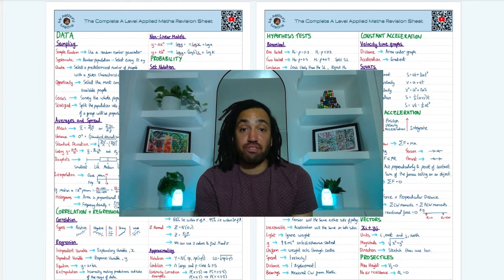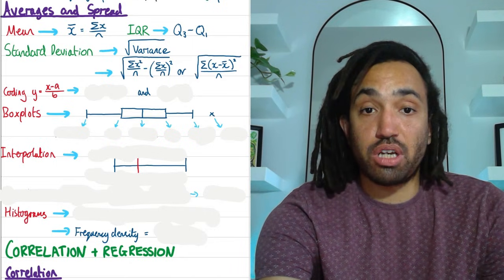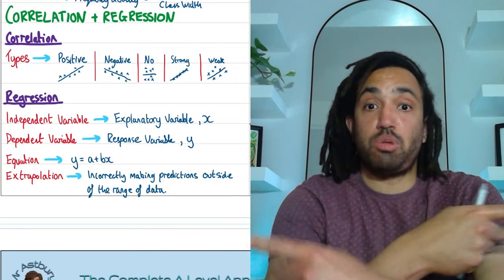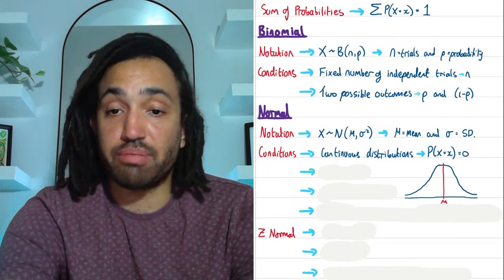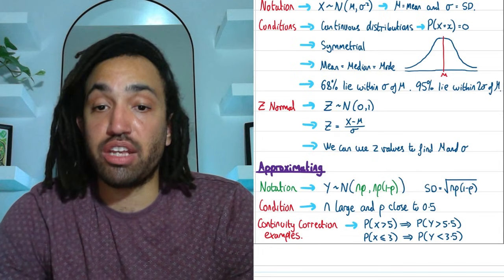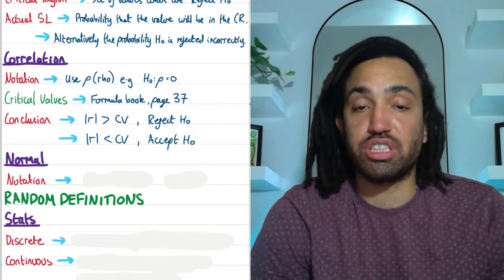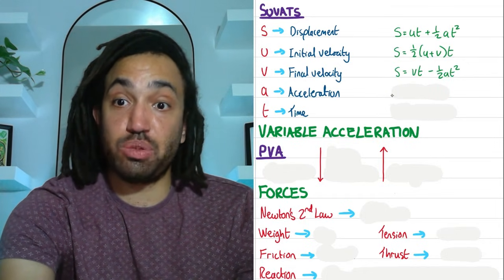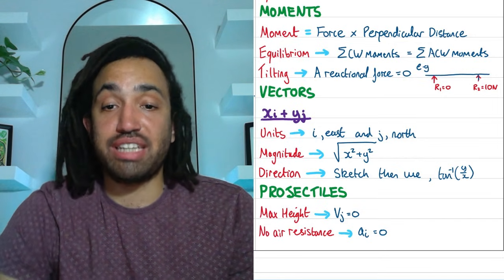Statistics and Mechanics Revision Sheet | Edexcel Maths A-Level 2023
Find a COMPLETE copy of my REVISION SHEET in my Google Drive

Chapters
00:00 Introduction
01:08 Statistics
17:51 Mechanics